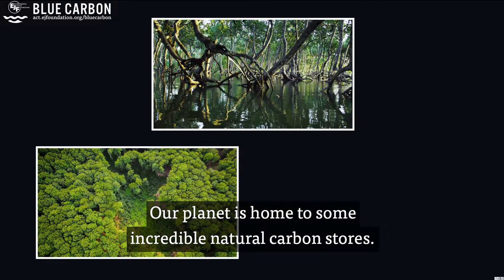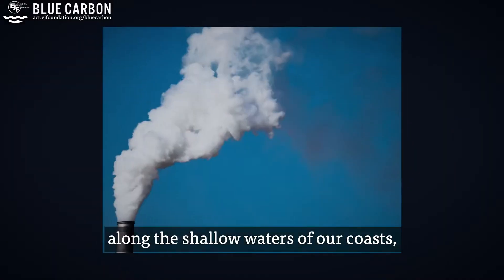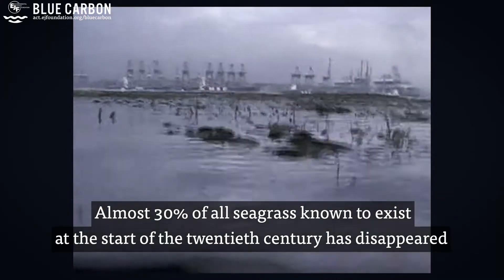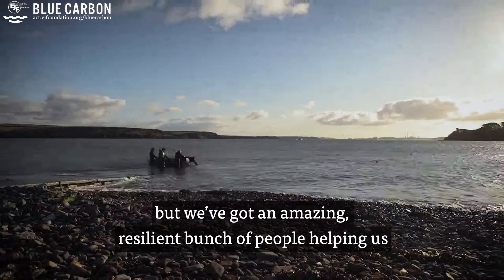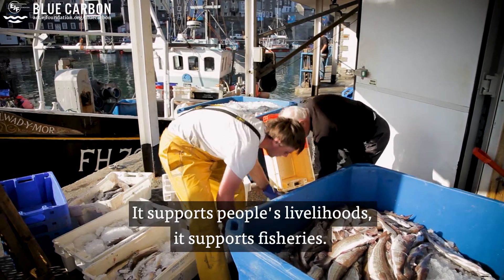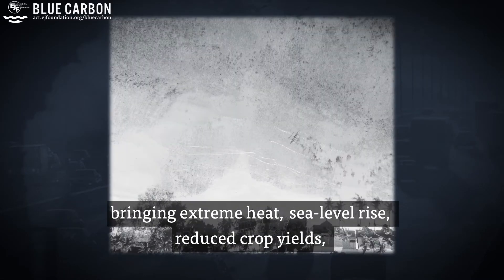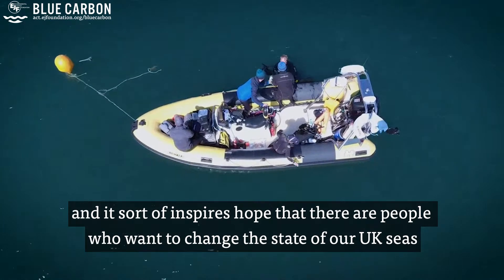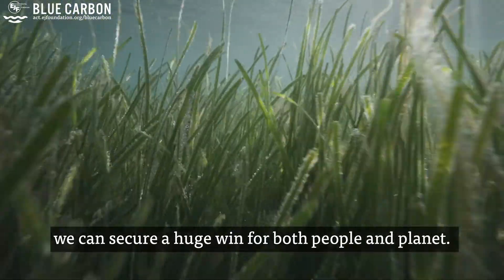Blue carbon | How seagrass is our ocean's wonder plant and their role in fighting climate change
Humble seagrass beds contain 18% of the world’s oceanic carbon and can absorb CO2 35 times as fast as tropical forests. Help us tell world leaders it’s time to take seagrasses seriously and sign our open letter

Blue carbon ecosystems like seagrass meadows play a huge role in fighting climate chaos. We call on national governments to recognise the critical importance of our ocean and blue carbon in the fight against the climate emergency.

EJF is an international NGO working to defend our shared natural environment and human rights.